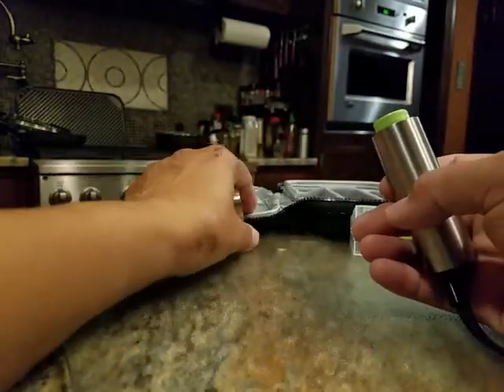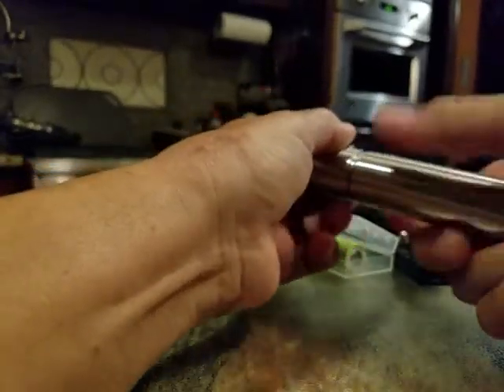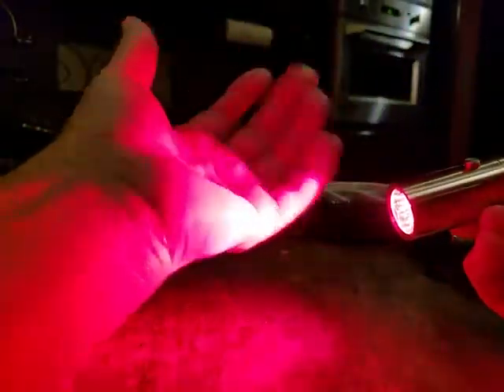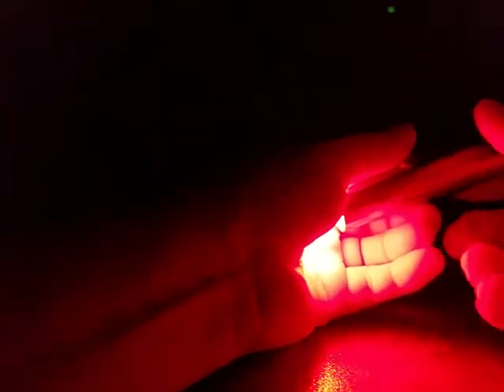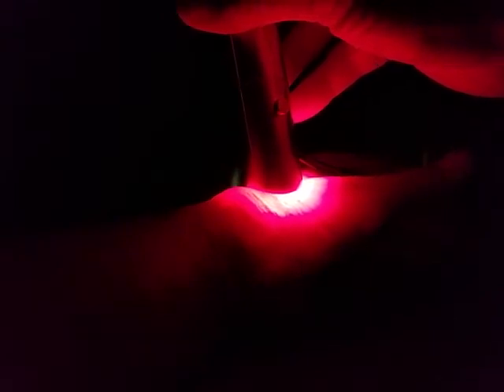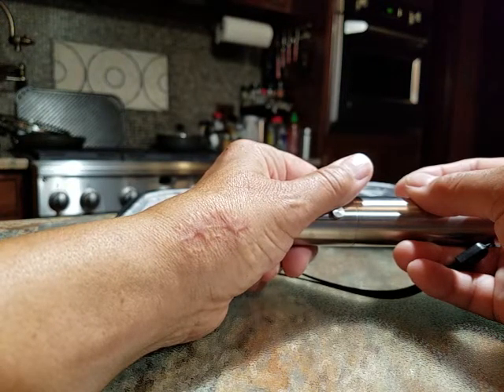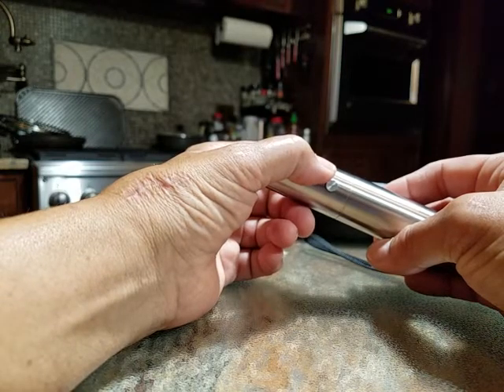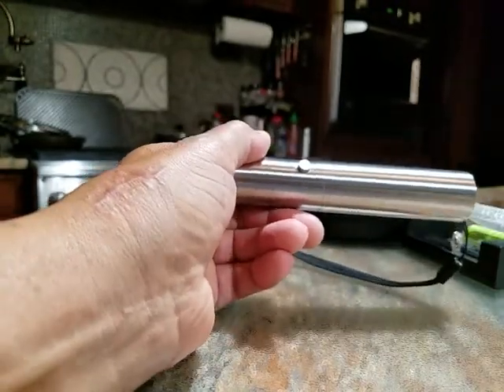Zombber Red Light Therapy Device. Review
I wanted to try this red light therapy but was very skeptical about it.
I have arthritis in most of my joints and it gets pretty painful. I had surgery in my right shoulder joint a couple of years ago and have not been able to raise my arm above my shoulder or sleep on that side since.
I finally decided to give this a try, I use it for five minutes on the right side of the joint, five minutes on the left, five minutes on the top and five minutes in my arm pit… 3or 4 times a day.
I wanted to wait for a week before judging it or reviewing it. I can honestly say, this red light pen is working for me. I am currently able to sleep on my right side and I can lift my arm above my head for the first time in years. Has all the pain gone? No not all, but it has been alleviated so much in one week that I have to admit that it works and works well.
I love the fact that it comes with 2 rechargeable batteries and a charger, I never have to worry about the battery dying and it has a nice case to store everything in.
I am going to continue with this daily for as long as I need to, if that means daily for the rest of my life, so be it.. It is far better than dealing with the pain.